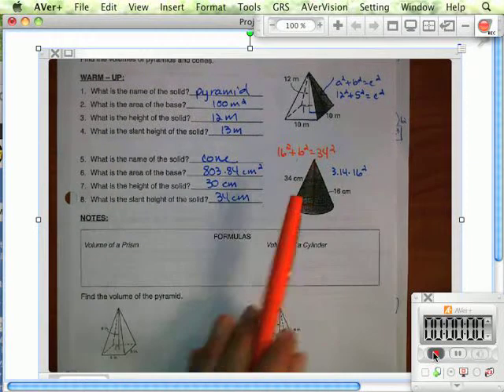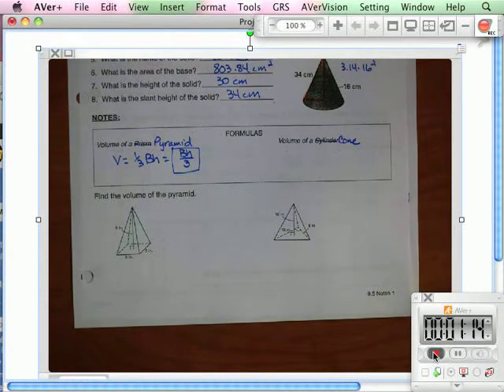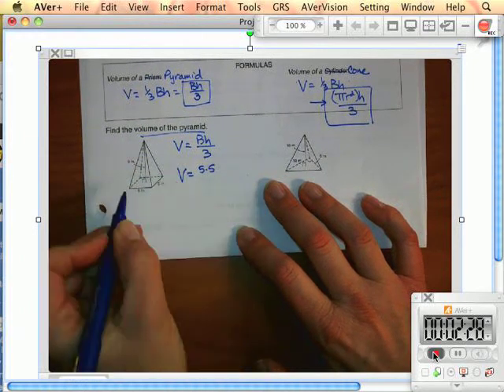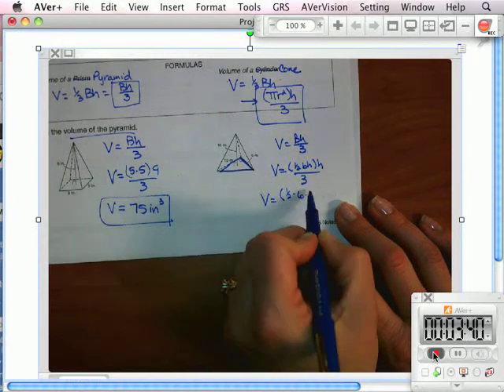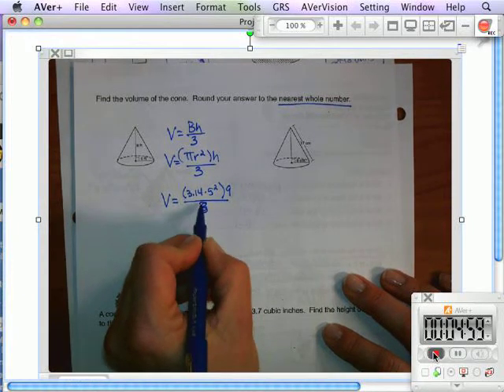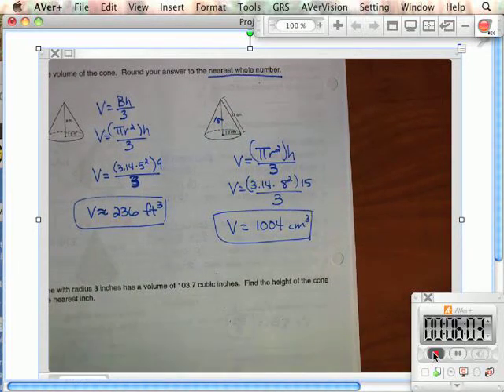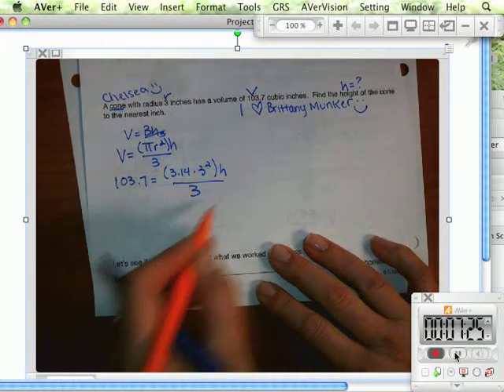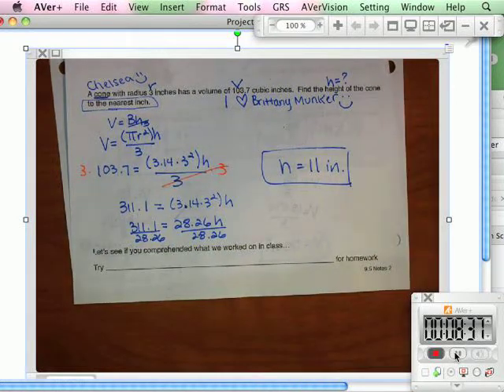Sec 9-5 GEO